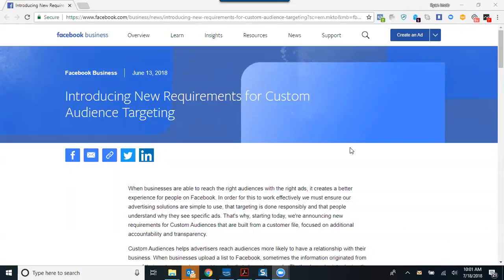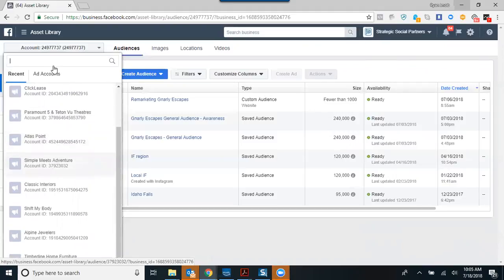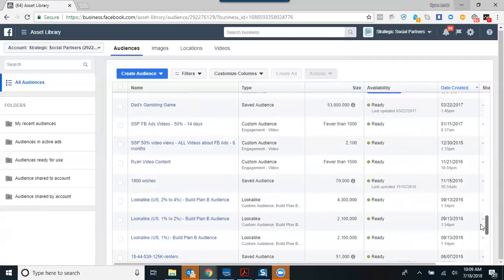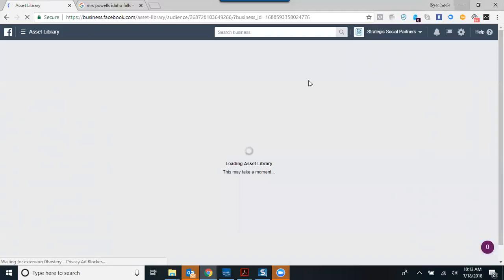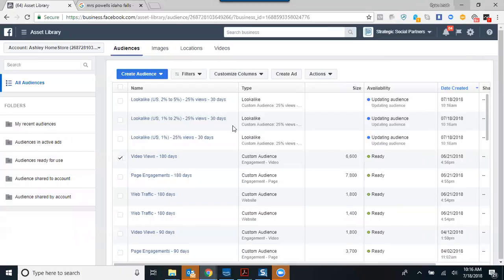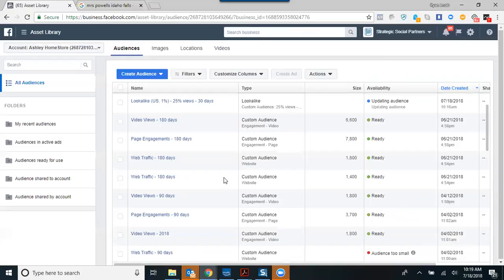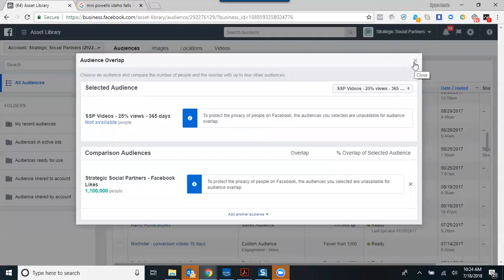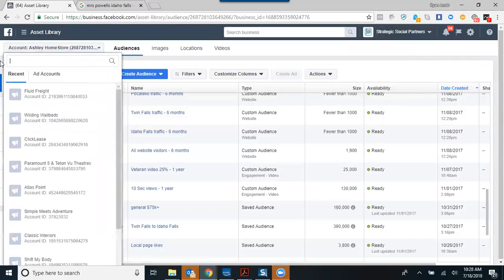Facebook Ad Custom Audiences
Ever wondered how to create a customer audience for your business.  We dive into Facebook Ads Product and give you more insights and understanding to create more success for your business.